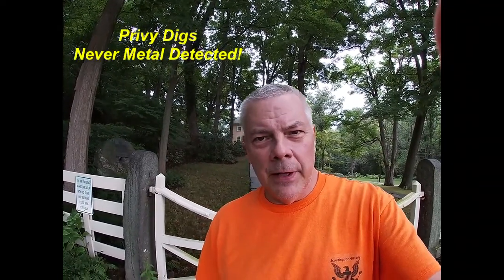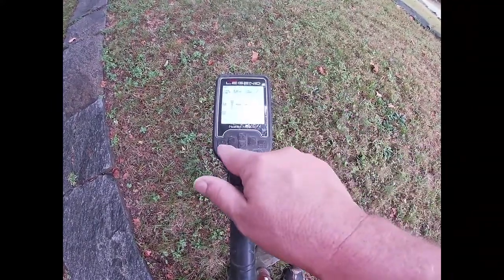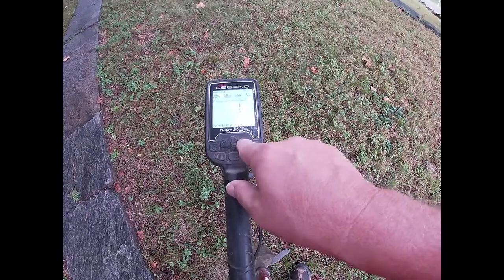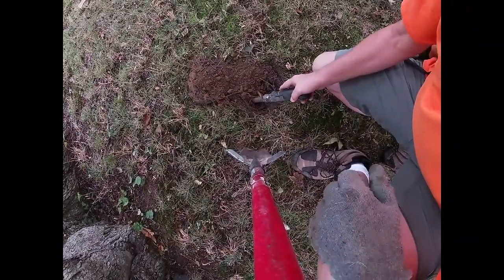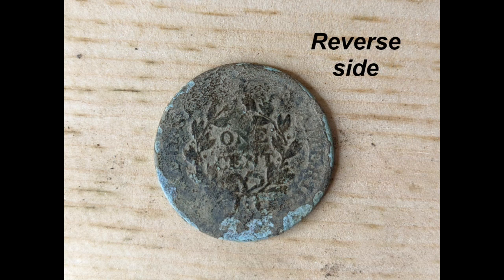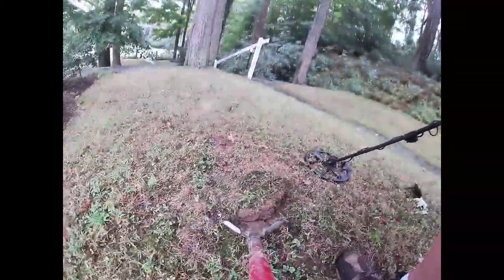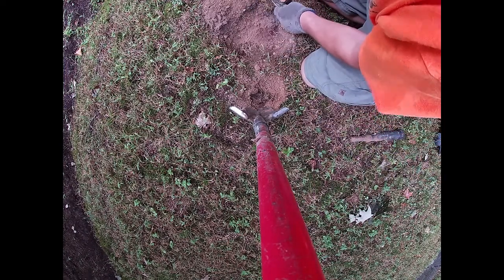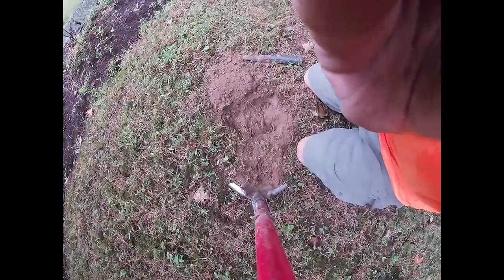Detecting Adventure at a Historic 1785 Estate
What an exciting adventure, detecting at this historic estate. A little history of the original owner and a lot of cool relics, coins and other finds on a two day hunt.
If you're in the Philadelphia area, the Thomas Leiper House is open for free tours every Saturday and Sunday from 1 to 4PM (April through December).
All items found during this adventure have been offered to the Thomas Leiper House trust for possible display.

- NoktaMakro Legend
- NoktaMakro Pulsedive pinpointer
- GoPro Silver
- Nomad RootSlayer Shovel
- Whites digging tool